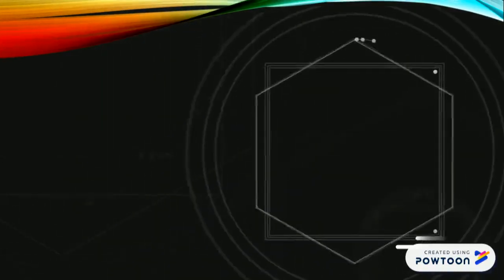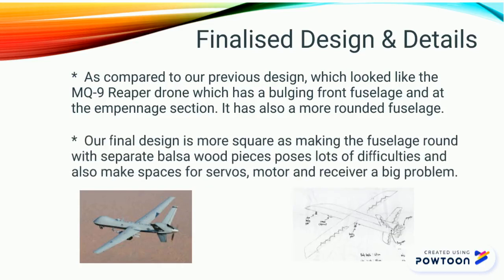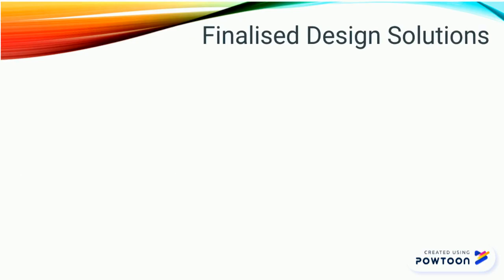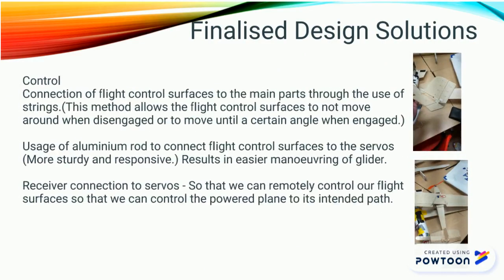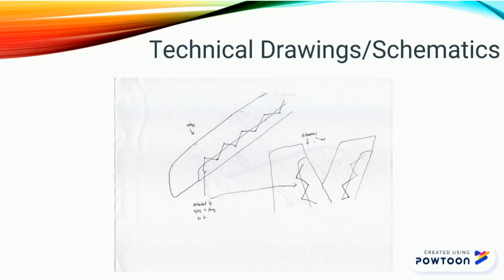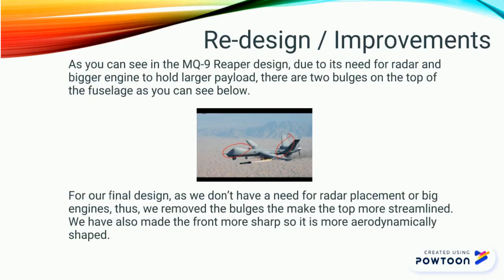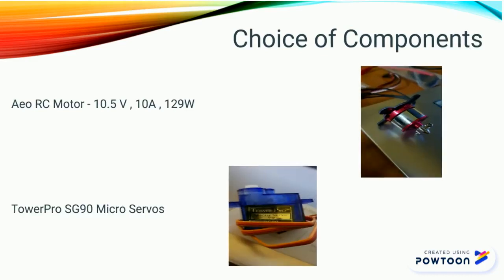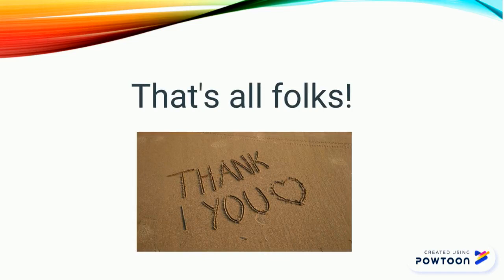AT2P04 CDR Group 3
ADP Group 3 CDR video presentation (T2P4)
Done By: Koh Ming Sheng, Bryan Toh, Yeo Dong Xuan, Dwaine Koh